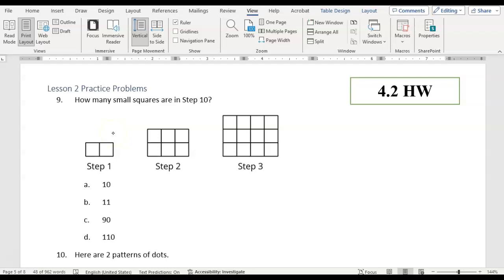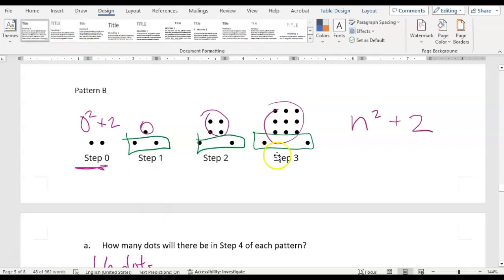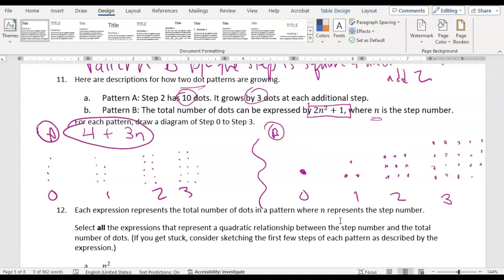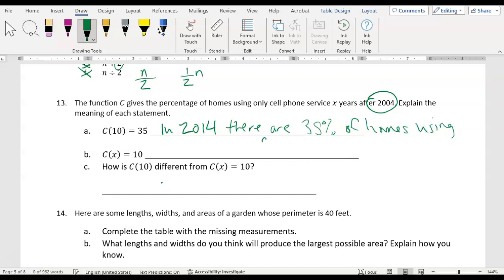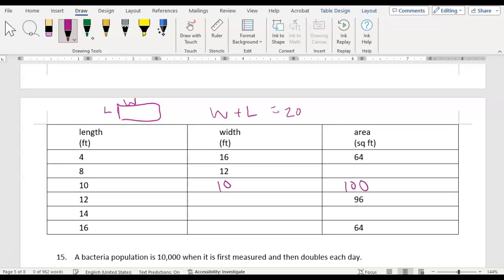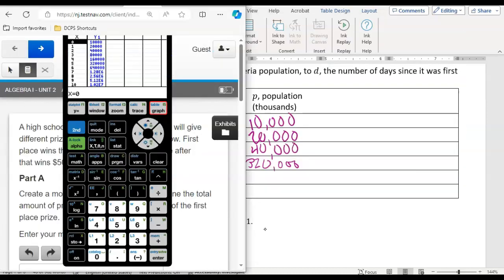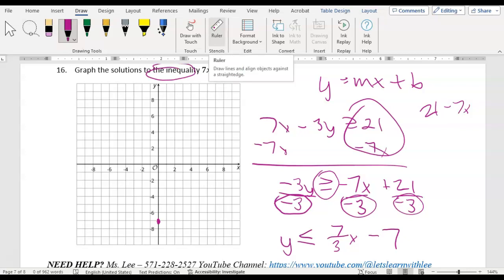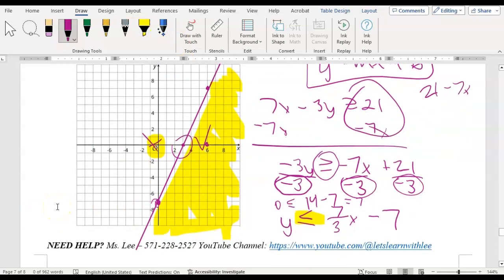Homework 4.2 ~ Patterns in Quadratics